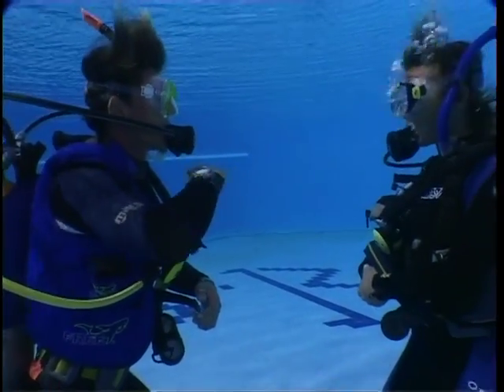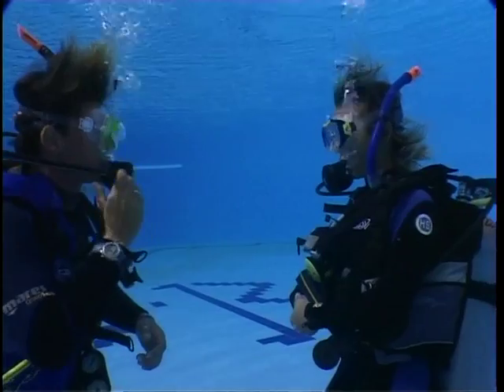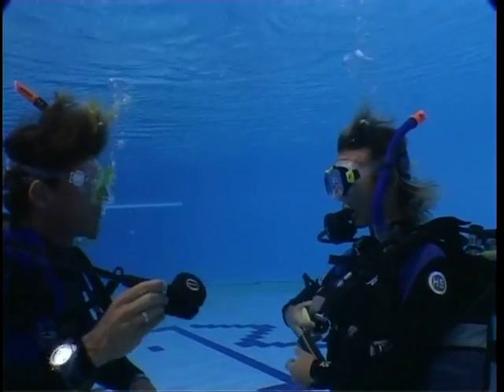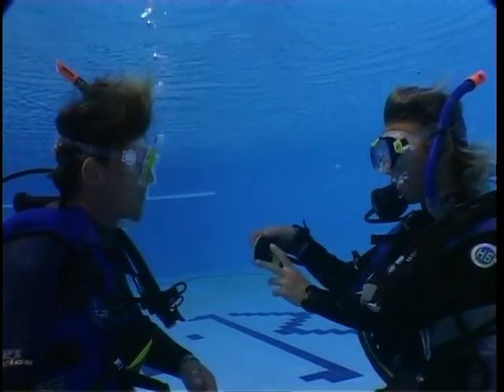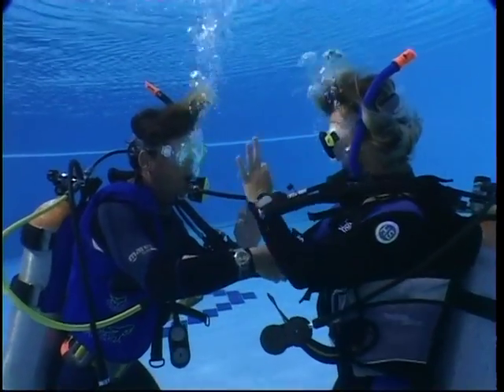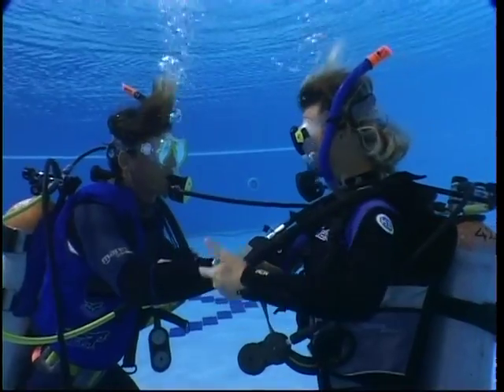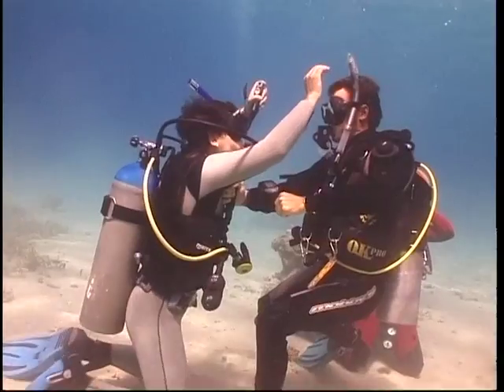15 Stationary air sharing